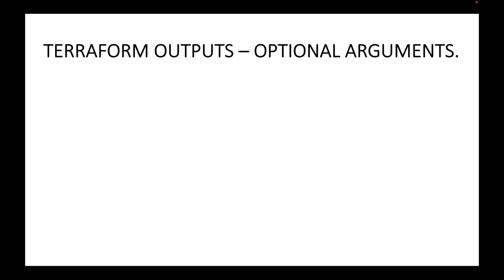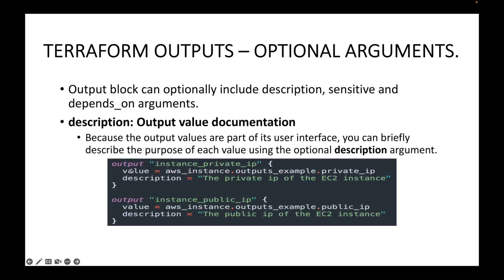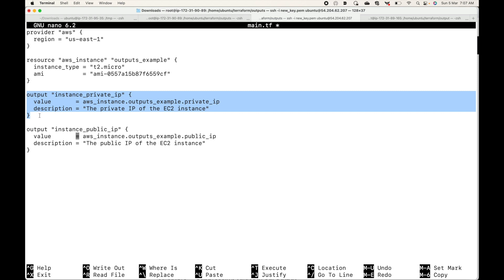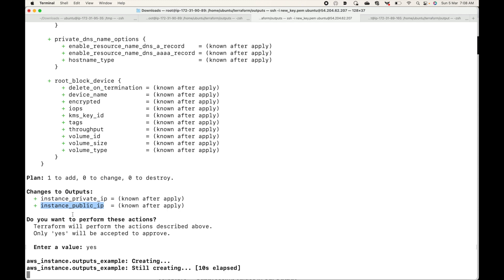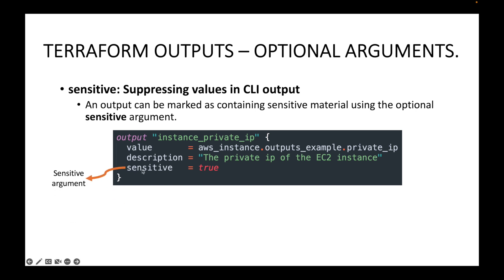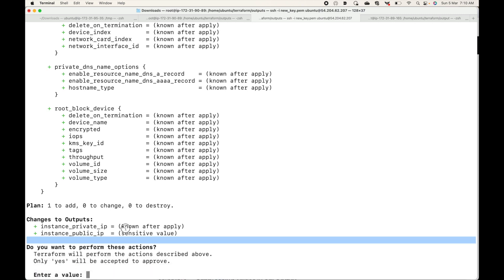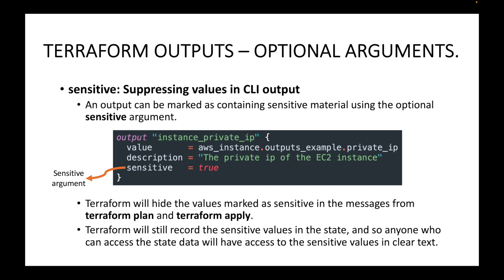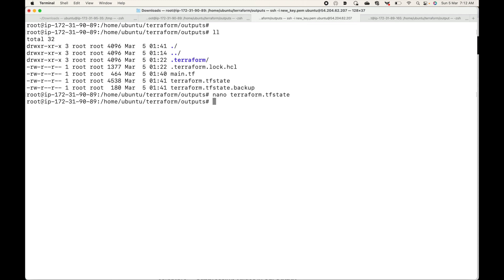Terraform | Episode 30 | Terraform Outputs optional arguments | Using optional arguments in Outputs.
Hello,

In this session, we will look at the optional arguments that we can pass with Terraform Outputs. When we talk about the Terraform Outputs arguments, we have description, sensitive, depends_on. Here, we will look at the description argument and the sensitive argument that we can pass with the Terraform Outputs configuration. Description argument can be used to add an explanation as why we are defining the output block and the sensitive argument can be used to hide some sensitive information on the command line. Terraform will not display the value on the command line if it is set to sensitive.